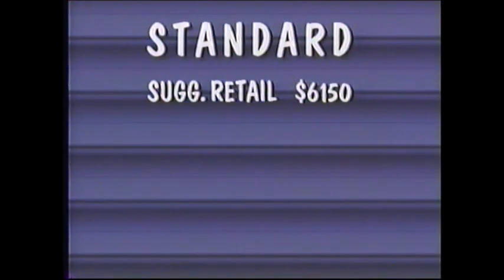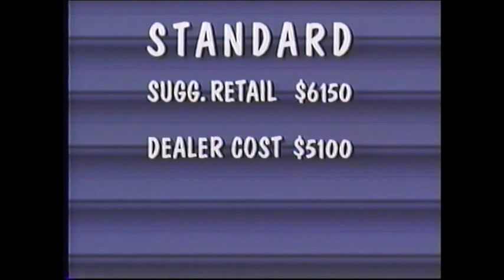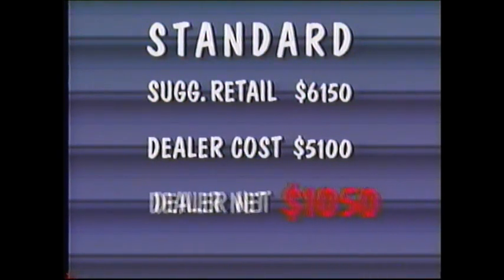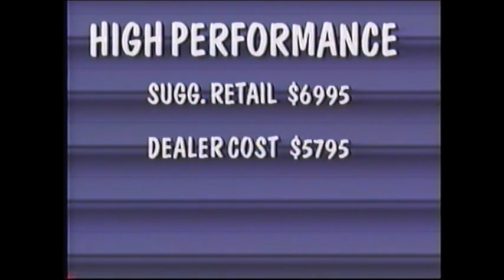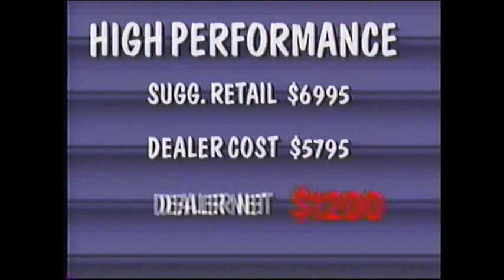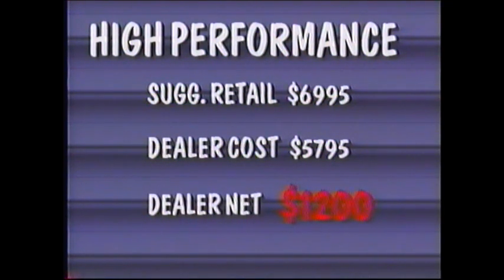First Flight by ParaPlane Corporation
Selections from Ken de Russy's world-famous Hang Gliding Museum collection. Be sure to read added notes with each video.

Ken de Russy Collection

Phone me at 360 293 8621 - Landline NO TEXT
10AM to 10PM ONLY